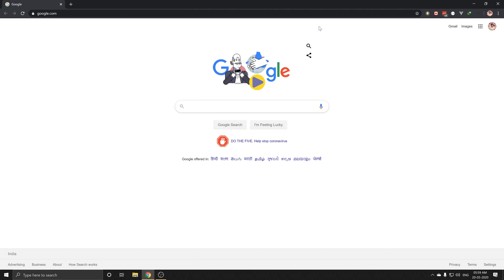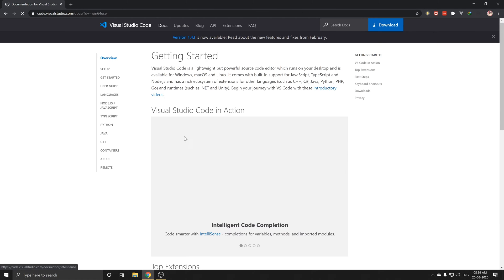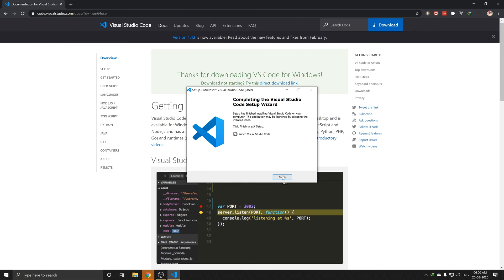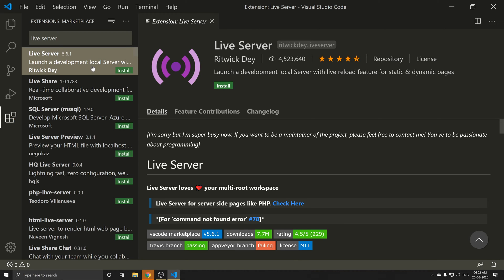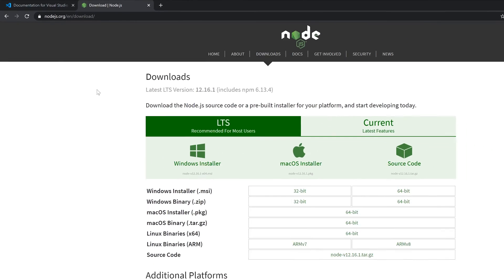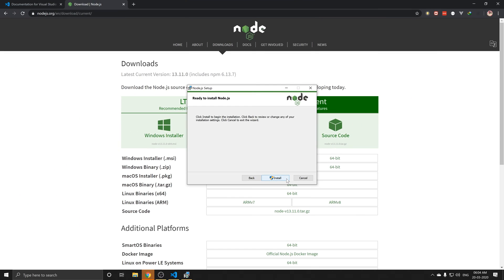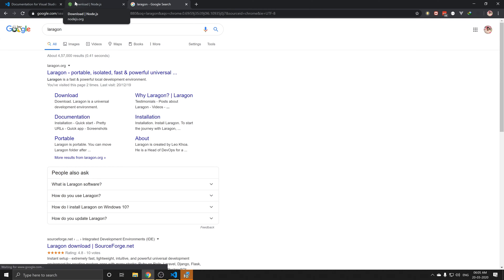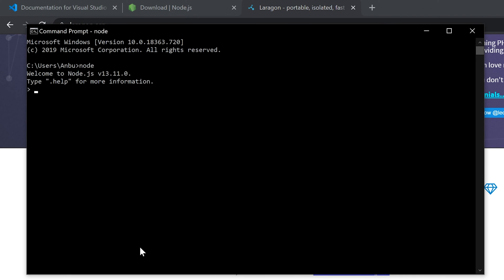#05 Setting up JavaScript development environment - (தமிழில்) (Tamil) | JavaScript Course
#05  JavaScript development environment  - (தமிழில்) (Tamil) | JavaScript Course in Tamil - Cyberdude Networks channel

This video will help you understand the JavaScript basics and essential parts of JavaScript programming language.

***What's Next***